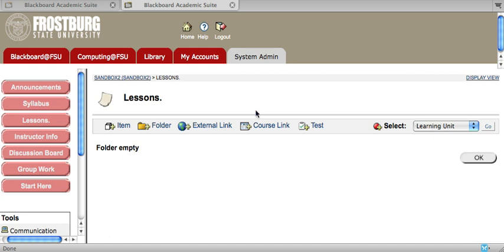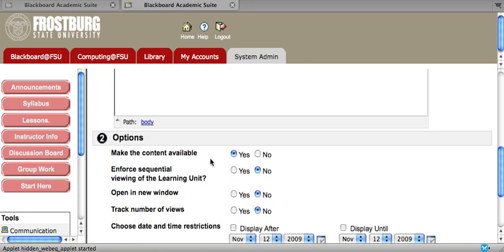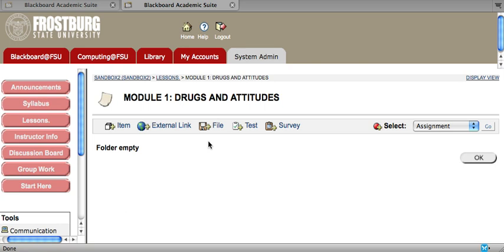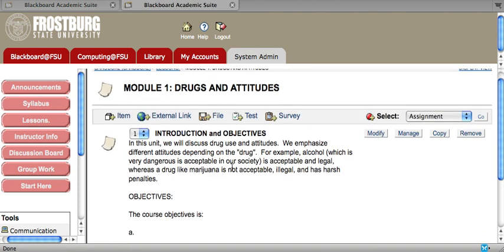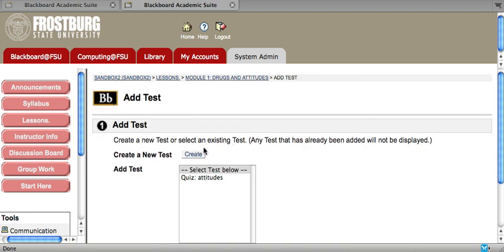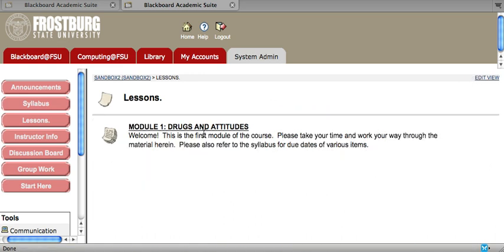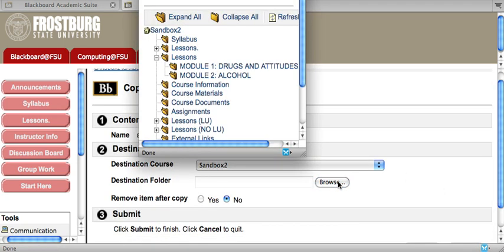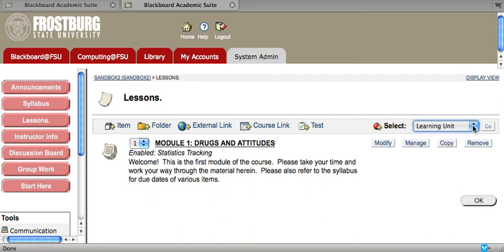Bb Learning Unit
This tutorial illustrates how to set up a learning unit and add some content.  For a more in depth illustration, view the tutorial labeled "Adding content to learning units "